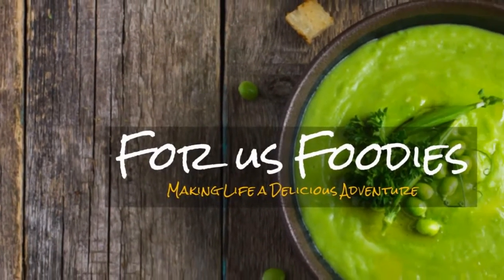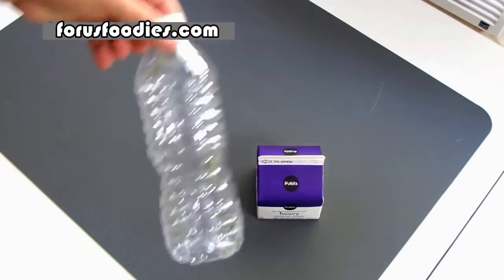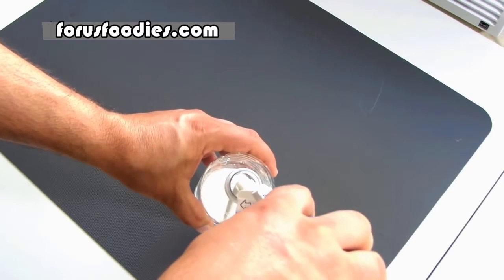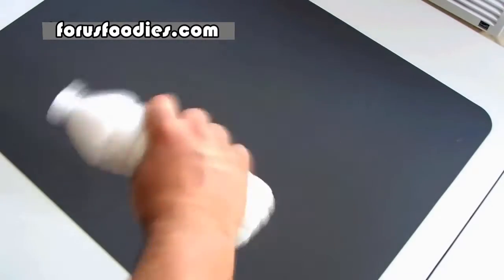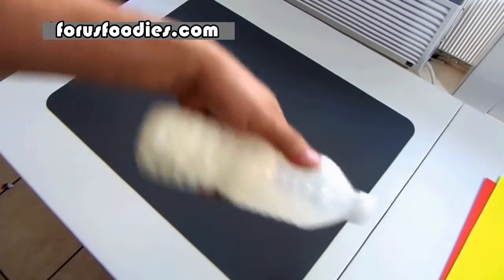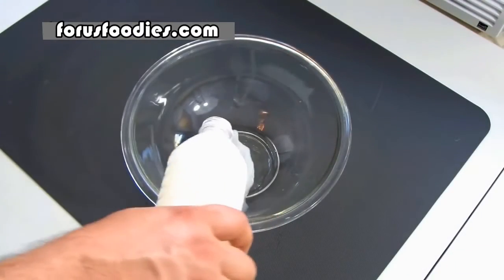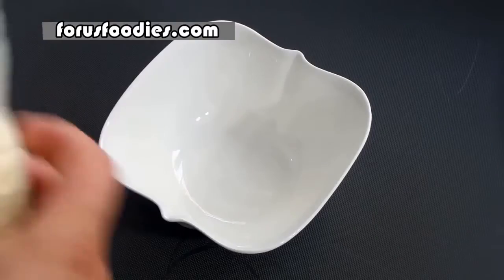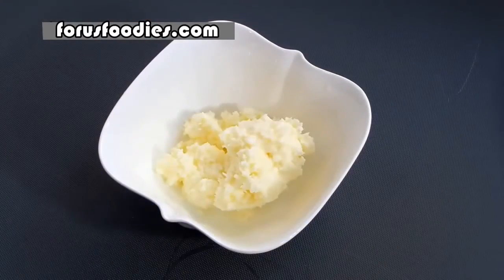How To Make Butter at Home - SO EASY!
Here is an easy way to make butter at home. This is how to make butter without any mixers or special tools. Making butter at home is now easy.

Anna Shepulova
Check out her amazing work